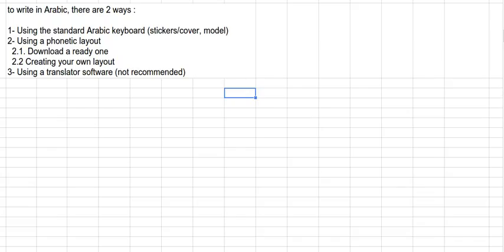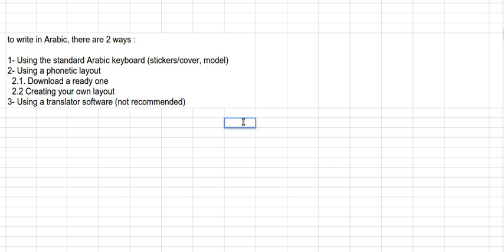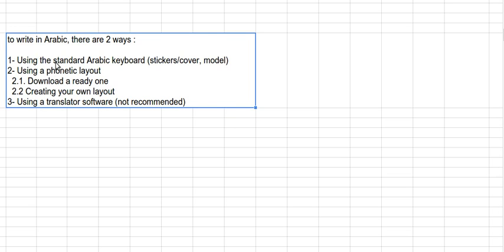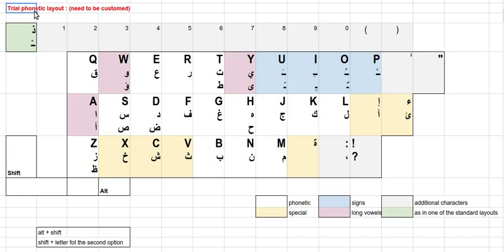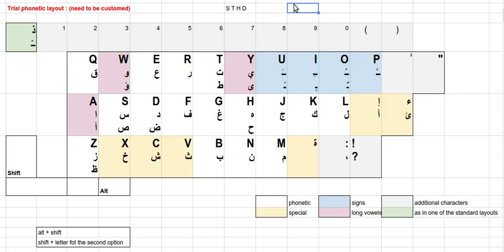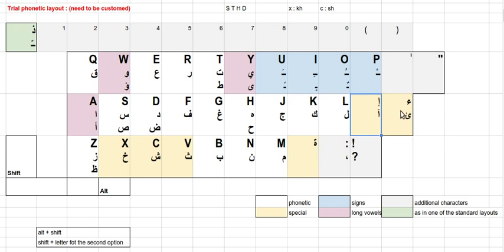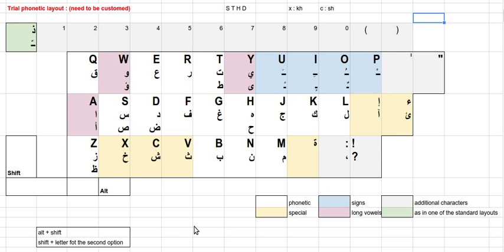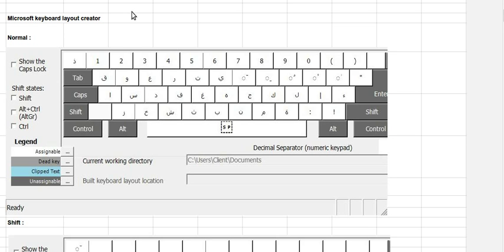Trial phonetic arabic keyboard layout (v0.1)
You can dowload 3 ready layouts here, choose one of them